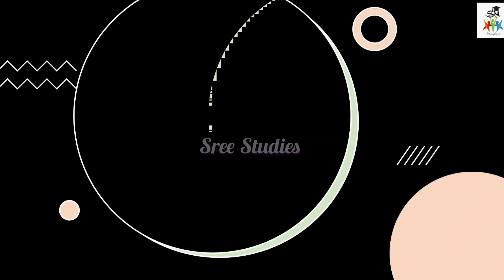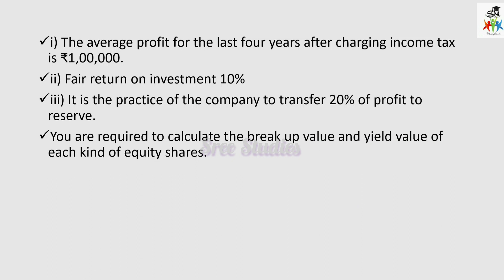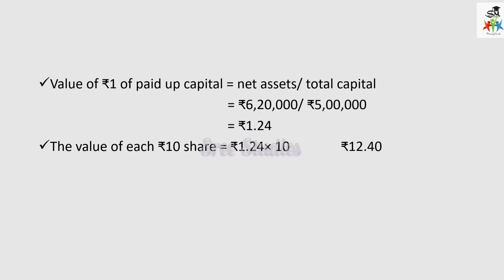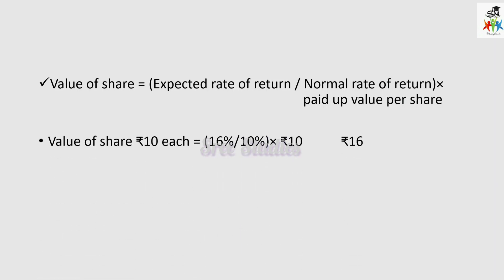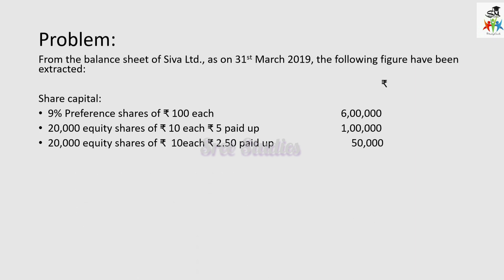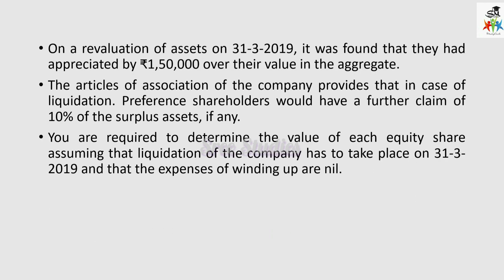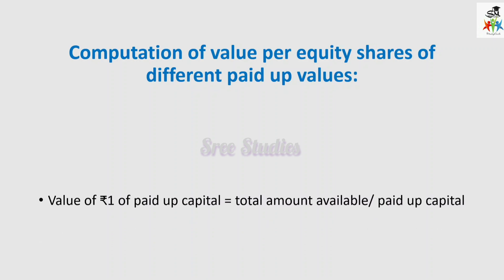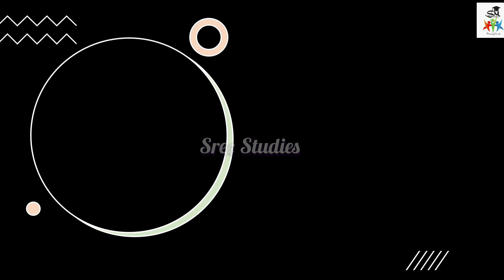yield method of valuation of Shares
Net assets method - yield value method - value of shares of fully paid up and partly paid up shares of different denominations under net assets method and yield value method

METHODS OF VALUATION OF SHARES